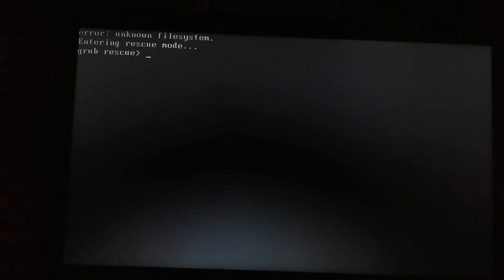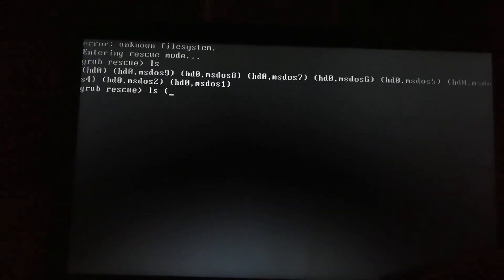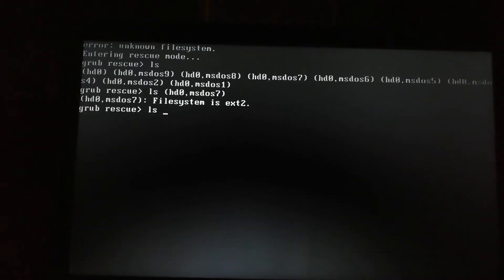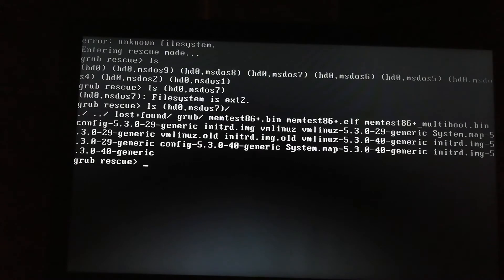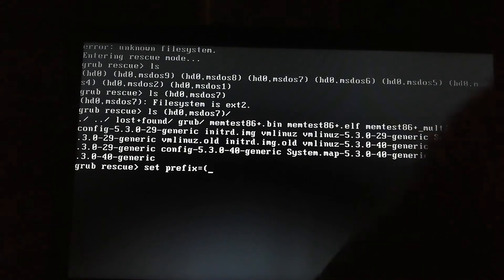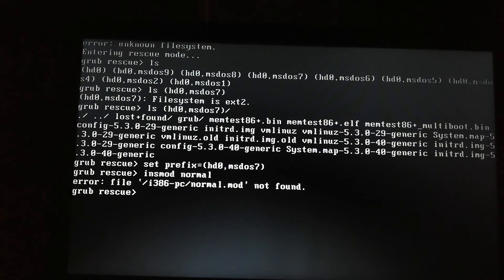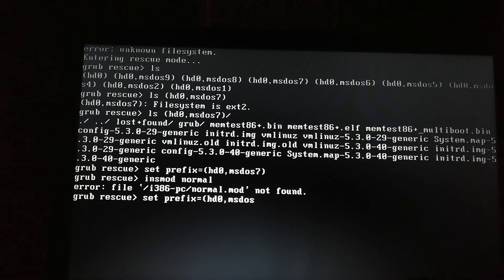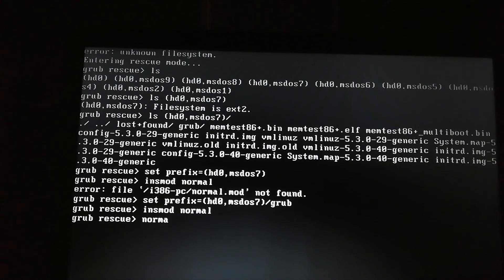Grub Rescue :Unknown filesystem normal.mod missing [SOLVED]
In dual boot grub rescue:unknown filesystem is  a very common problem we face.Mostly computer figure out normal.mod on its own by simple commands.But in some we have to find nomal.mod manually,Not a problem happy coding is here to help you.
ls (hd0,msdos7)/
set prefix=(hd0,msdos7)/grub
insmod normal
normal
these are command for my system.For your system file names are maybe different.To tackle that problem you have to check first how many files you have by writing command (ls) on grub rescue.Then check every file by writing ls (file name)/ for example ls(hd0,msdos7)/ and check every file.You have to find in which your grub file is present .It will be written like ./../lost+found/grub/. then you have to write set prefix=(file name)/grub.And in last two step first you write insmod normal and then normal your grub menu will be shown.

Happy coding :)